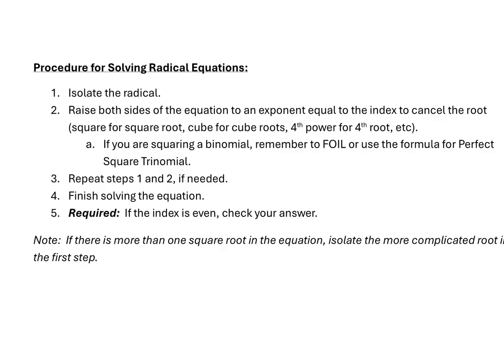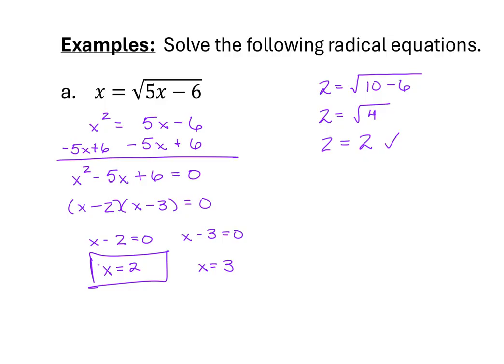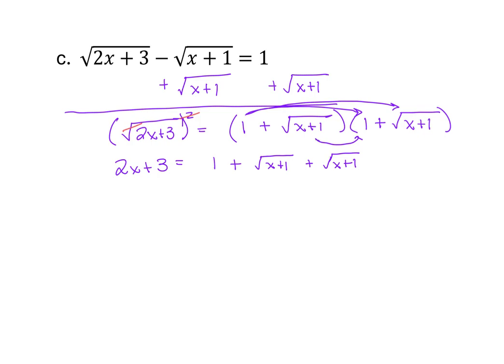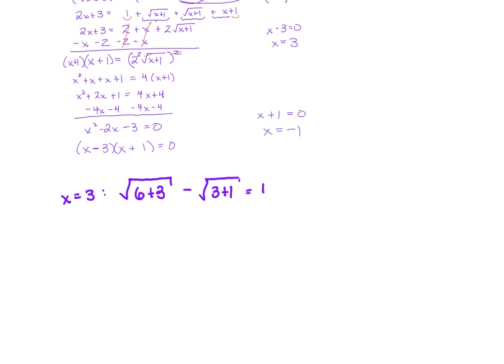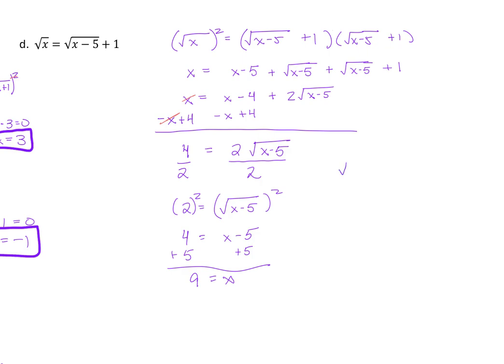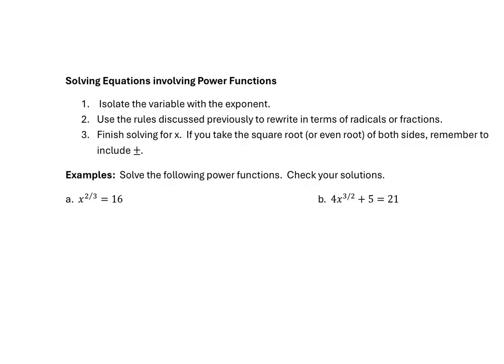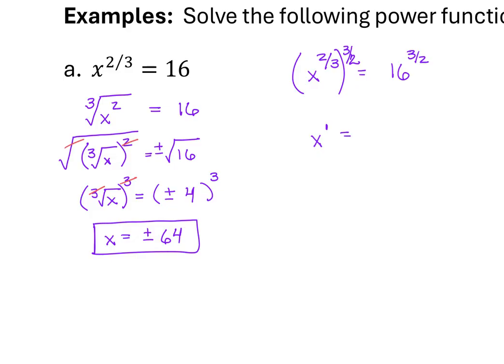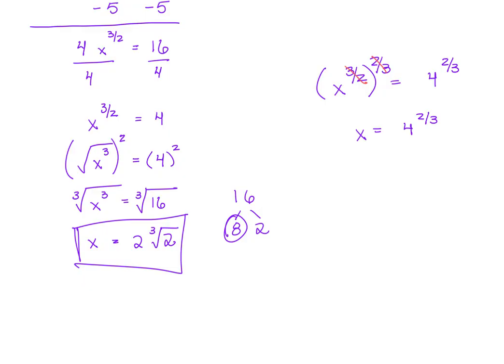DACC - Math 1220 - C.6 Part 2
Radical Equations and Power Functions: Solving Equations